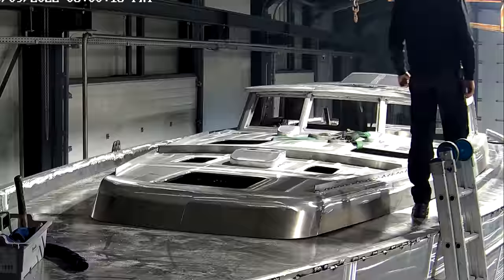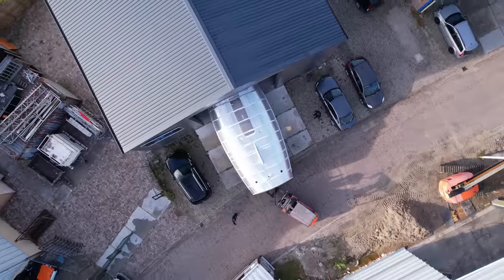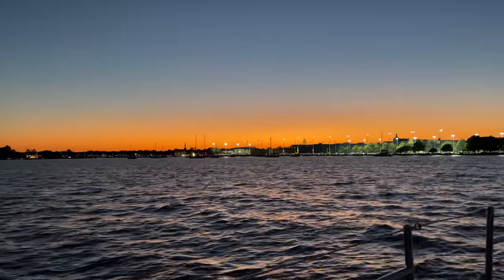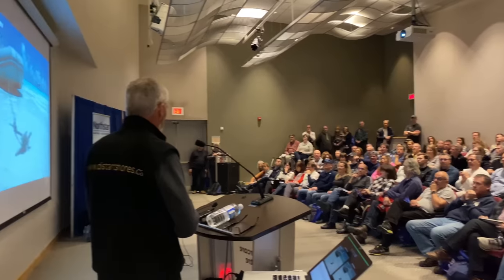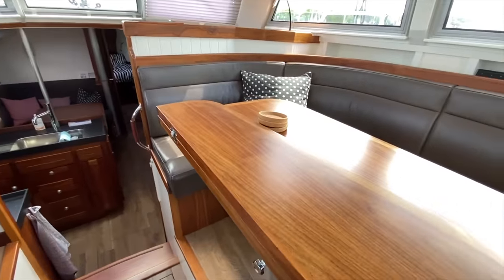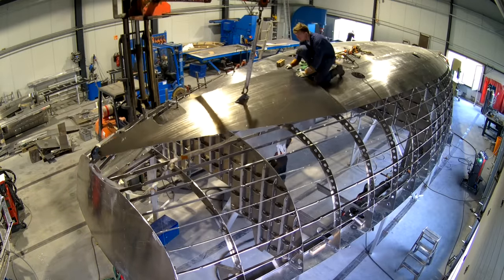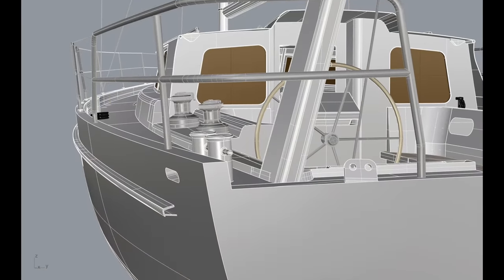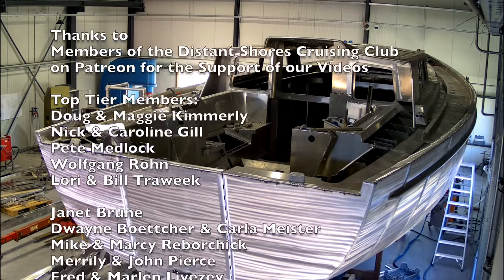Building an Aluminum Sailboat Pt 6 - Your questions answered | EP 224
This time on Distant Shores we update you on the build of our 49 foot aluminum expedition sailboat - and answer some of the questions we've had about the project.

00:00 Intro
00:36 Deck and cockpit added to aluminum hull
02:09 Why build an aluminum sailboat?
03:12 What changes have you made to customize the boat?
06:15 Aluminum corrosion on sailboats?
08:28 What's the best aluminum to use on sailboats?
09:00 Are you still doing Sail Away Weeks?
10:32 Why build an aluminum boat in the Netherlands?
13:04 When will your boat be launched?